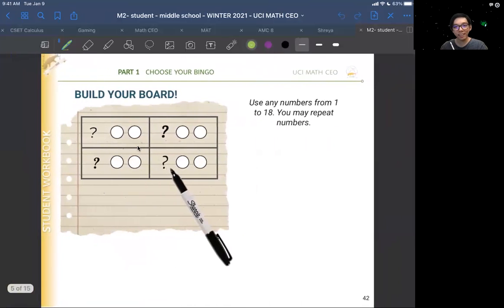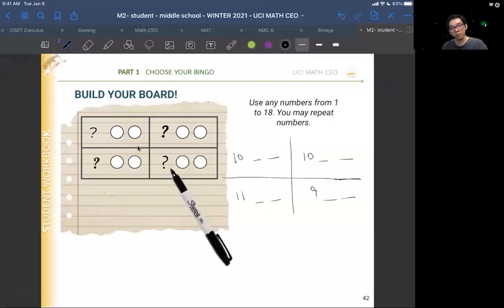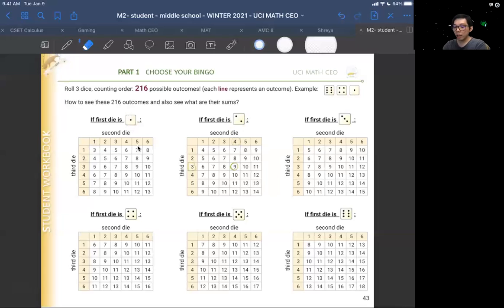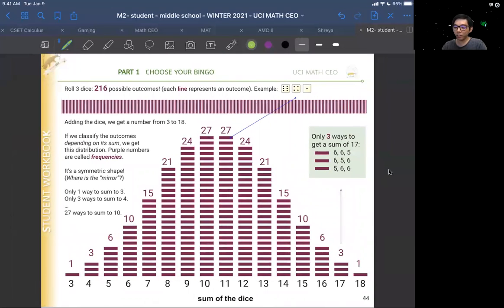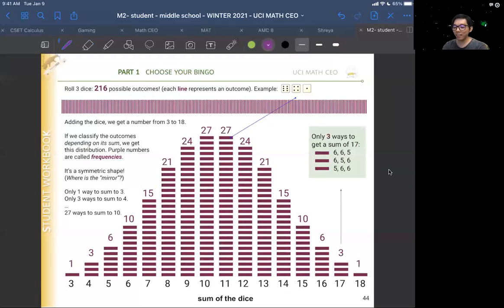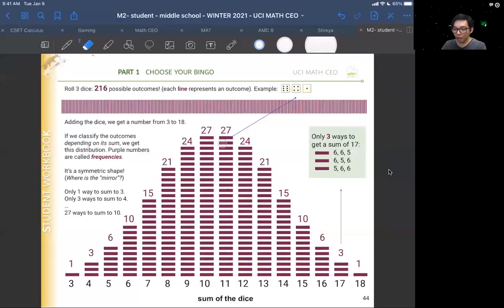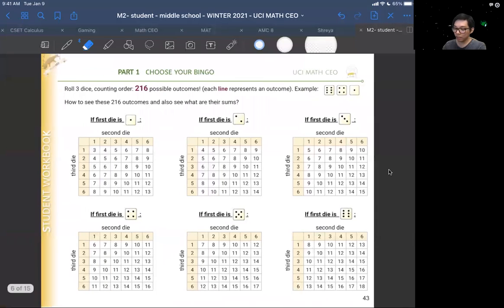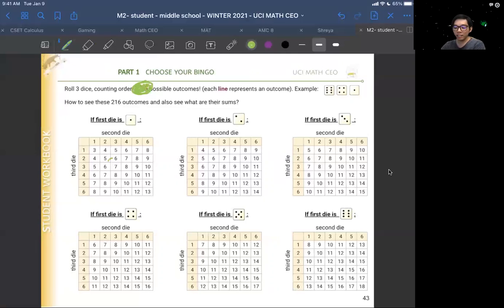Winter 2020 - M2 : About charts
Video about using charts and Jamboards.